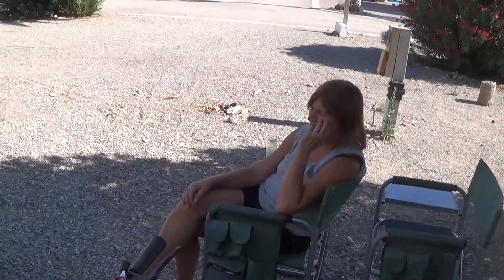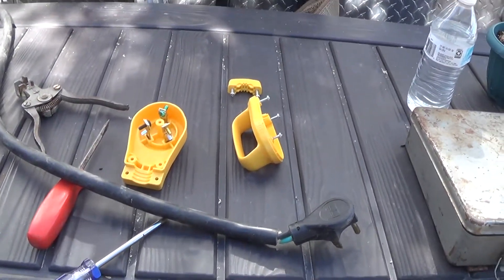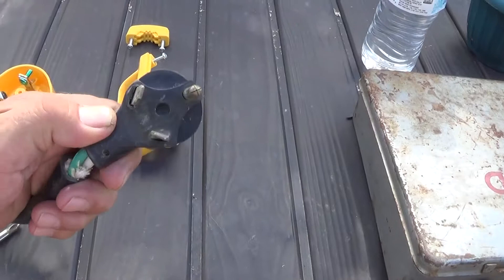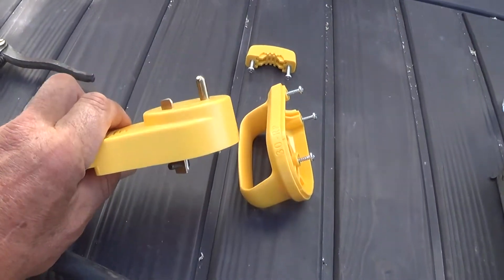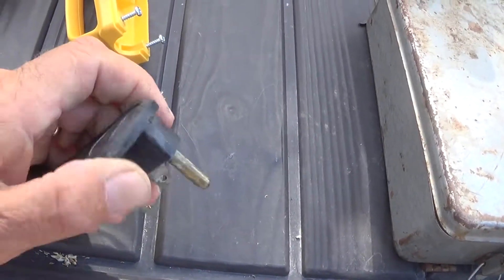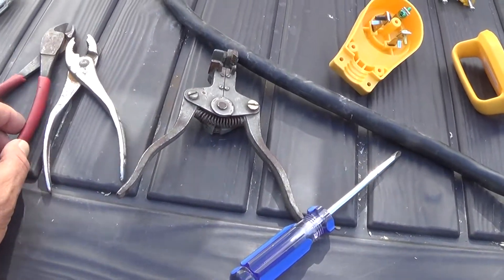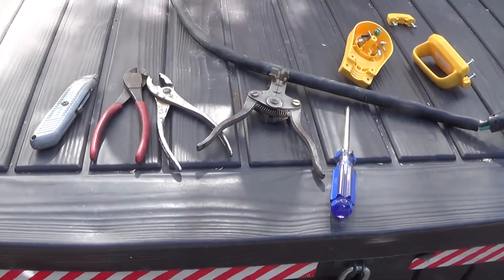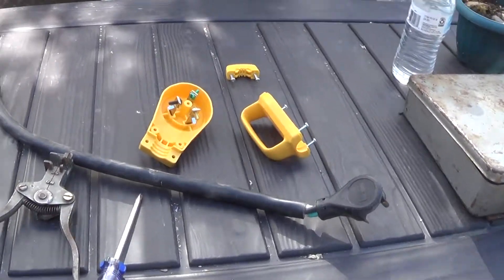Patsy's Travels: 88 Shades Power Plug Replacement 1 of 3